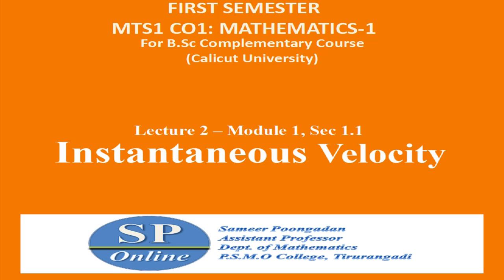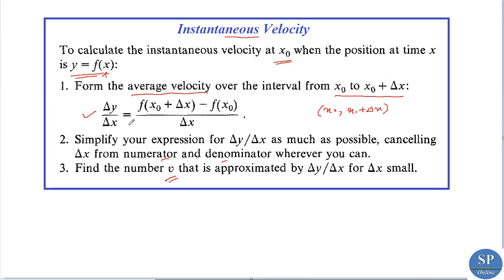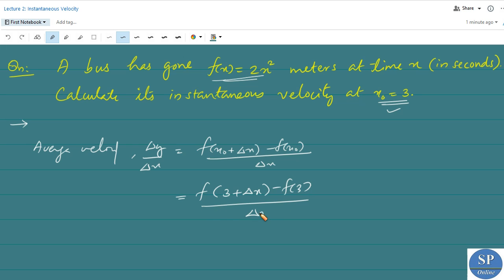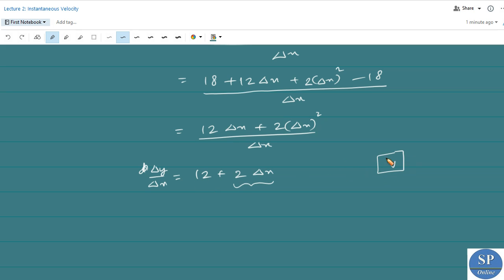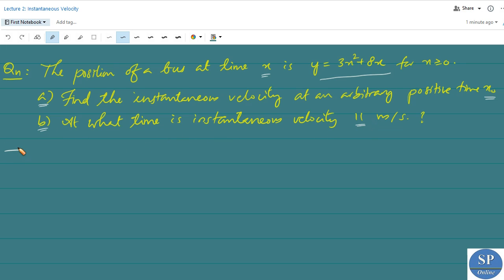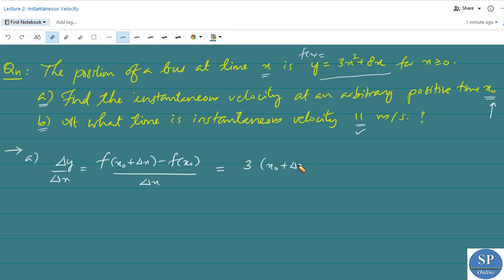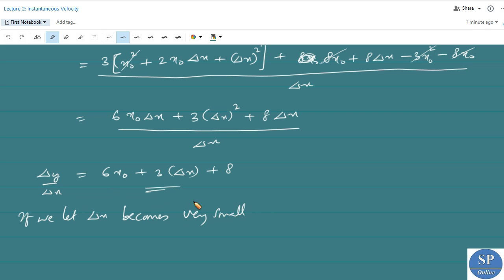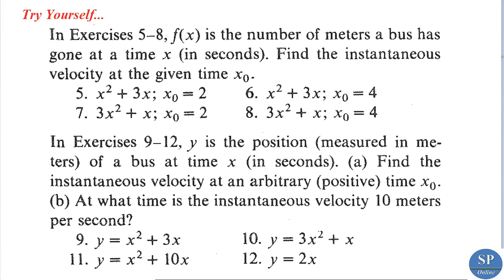S1 B.Sc; Complementary; Lecture 2-Instantaneous Velocity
Online lecture on the topic " Instantaneous Velocity "  (in Module 1, Section 1.1 of the paper MTS1 CO1: MATHEMATICS-1 for B.Sc First Semester Complementary Course in Calicut University).